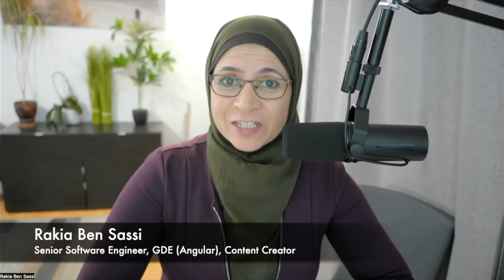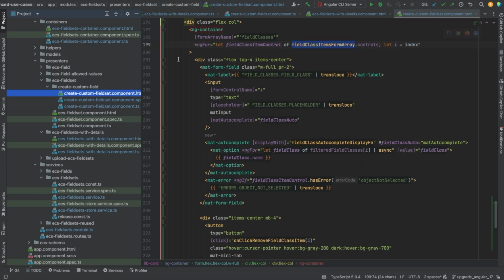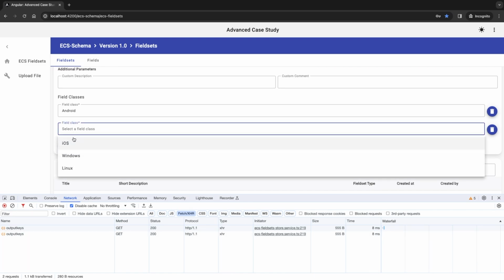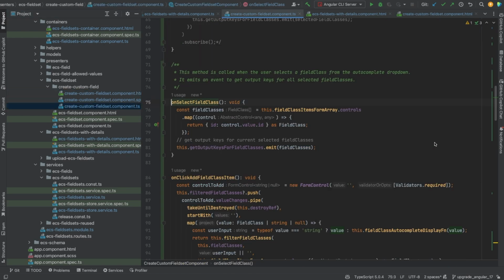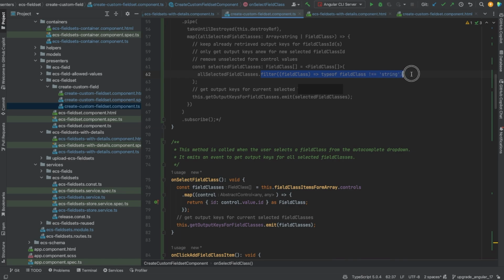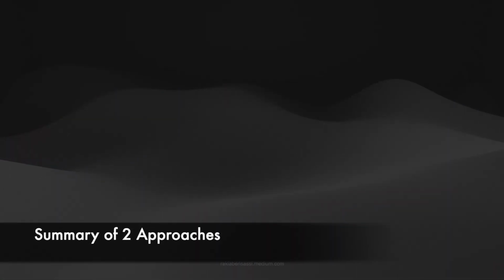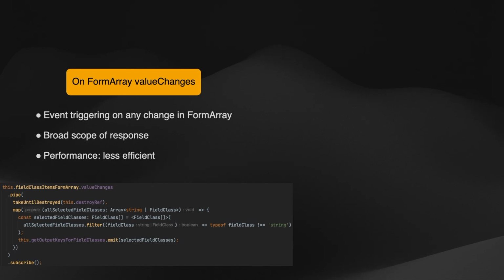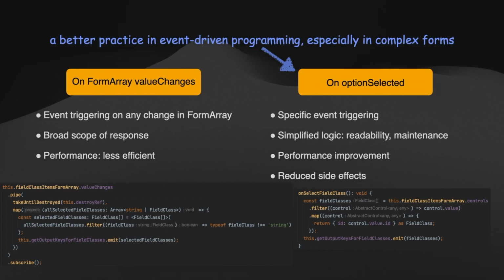Angular FormArrays Tip for Smoother Web Performance (Event Listeners)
One of the big challenges with FormArrays is efficiently managing event listeners to ensure optimal web performance and seamless user interaction.
In this video,  we're going to uncover two strategies to fetch data from an API, whenever there's a change in the items of a FormArray. I'm bringing this to life with a real-world example. I'll guide you through each approach and break down which one will benefit your code design and web performance.

Join 35K+ students and check my Udemy video course: Web Performance 101: Your Guide to Boost Your Web Apps

💡 🧠 I write about engineering, technology, and leadership for a community of smart, curious people. Join my free email newsletter for exclusive access